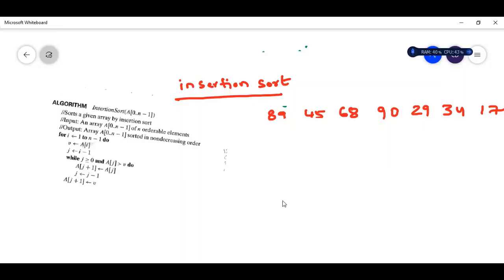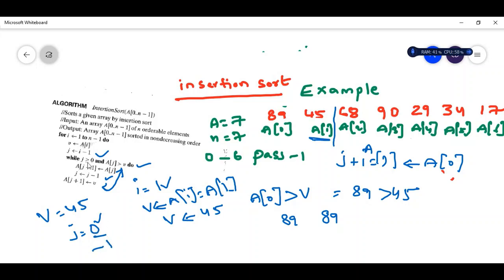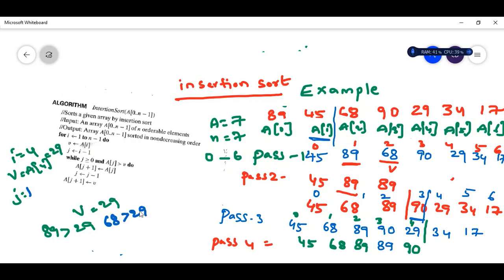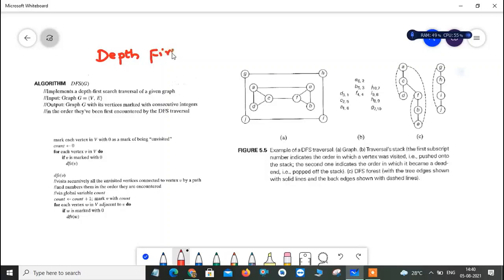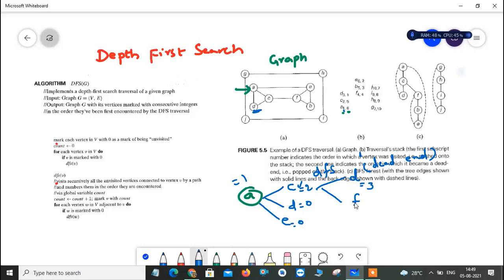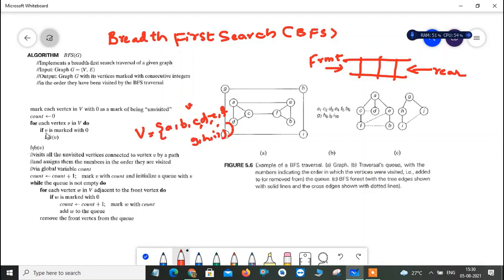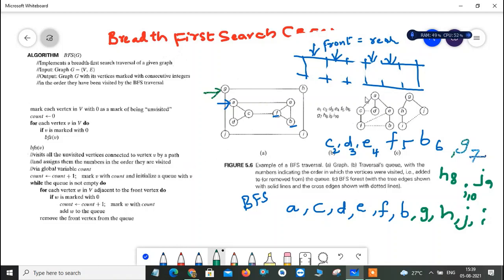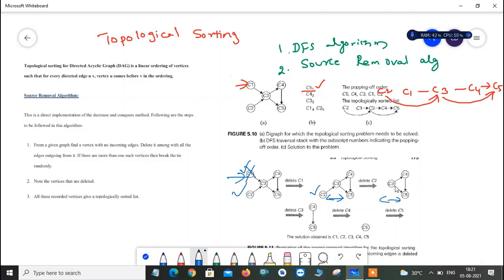Decrease and Conquer [Part-1]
Topics Covered
1.Insertion Sort
2.Depth First Search
3.Breadth First Search
4.Topological Sorting
Topics Referred from Anany Levitin